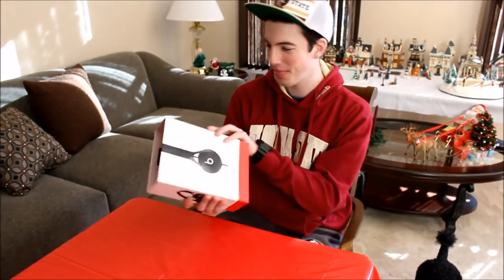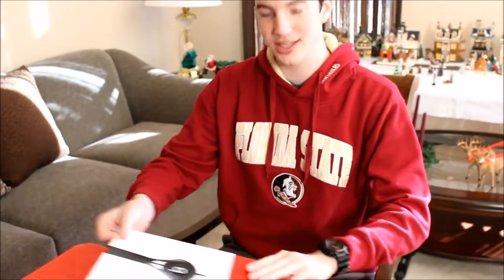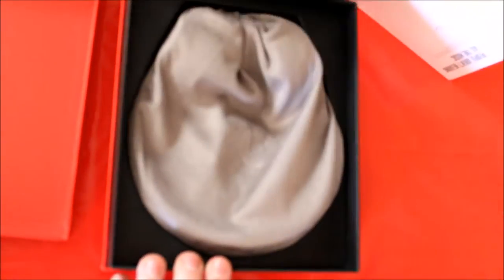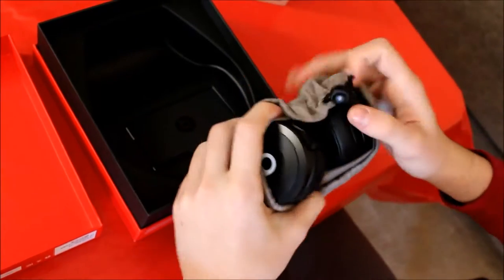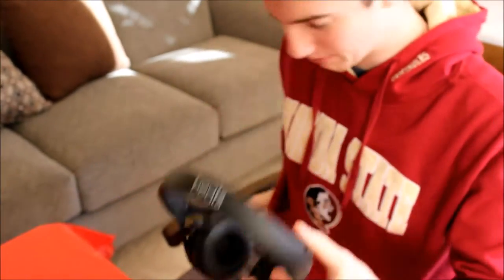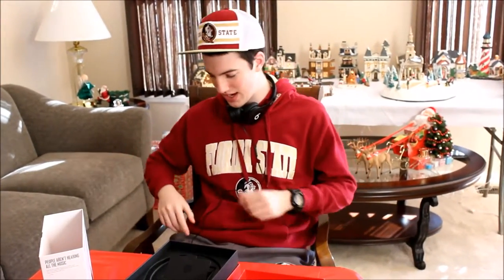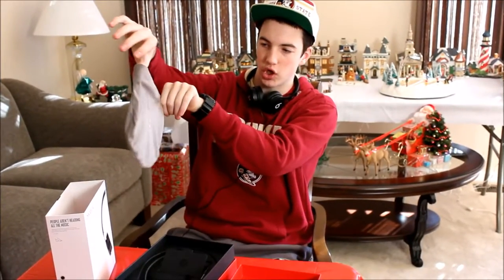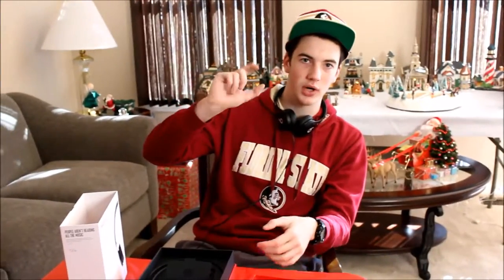Unboxing Beats EP headphones!!!